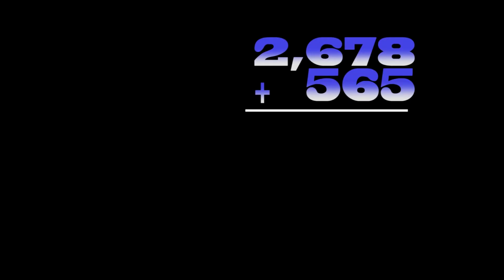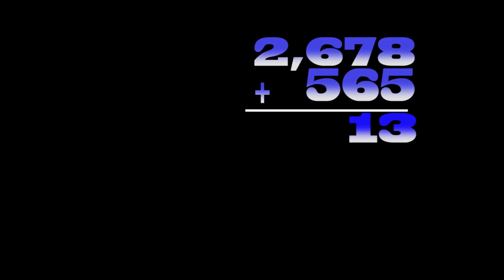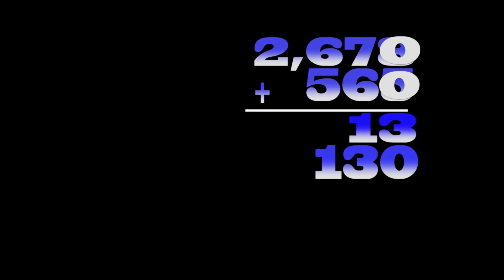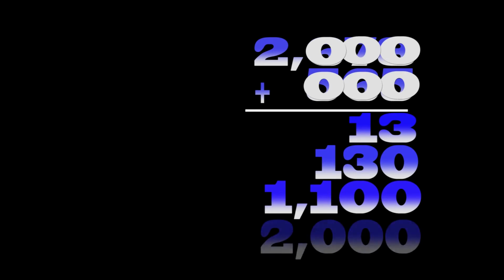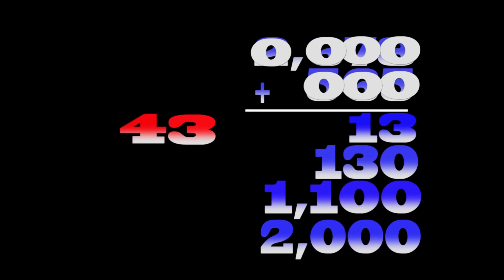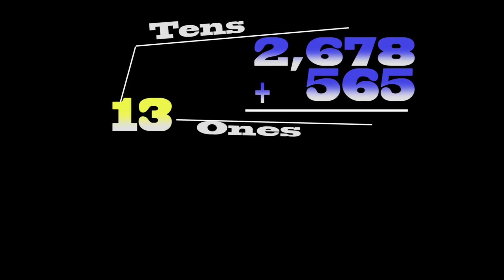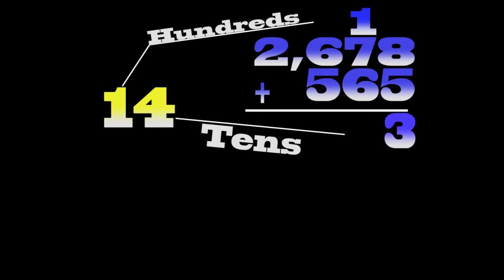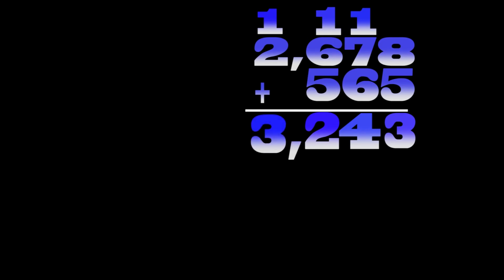Regrouping in Addition (Lesson 2)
A lesson about regrouping from makeyourmathpop.net.